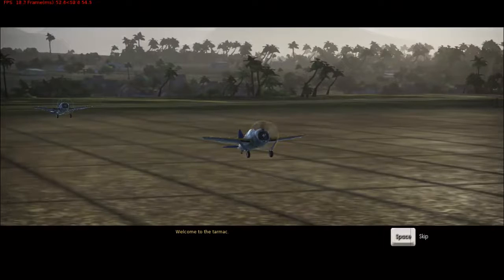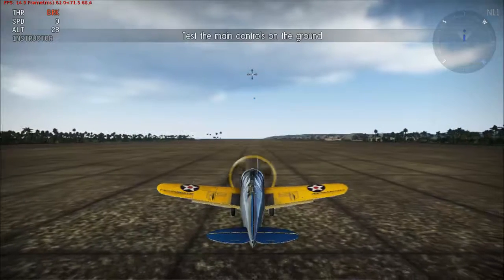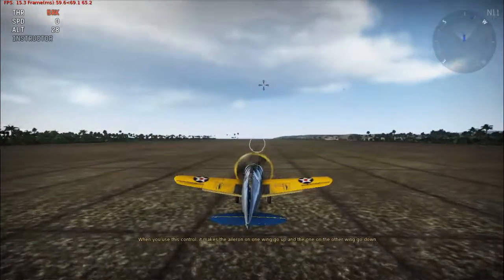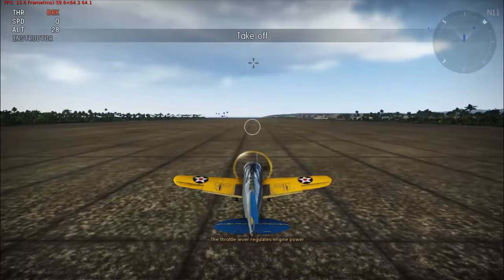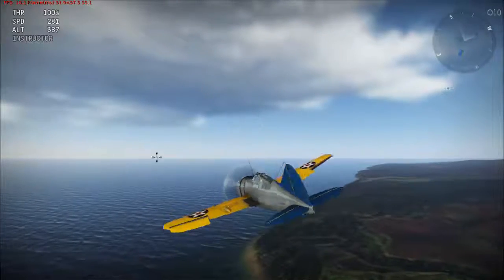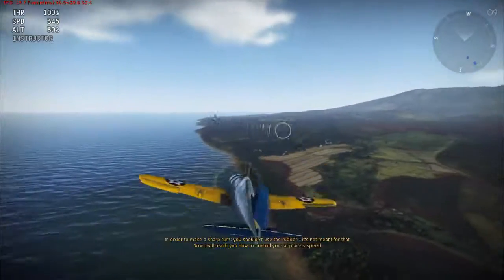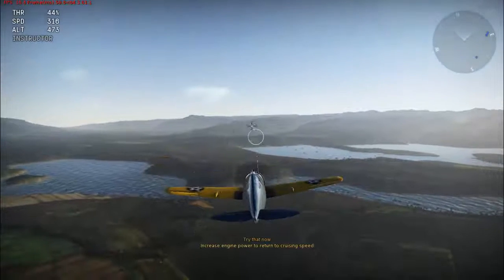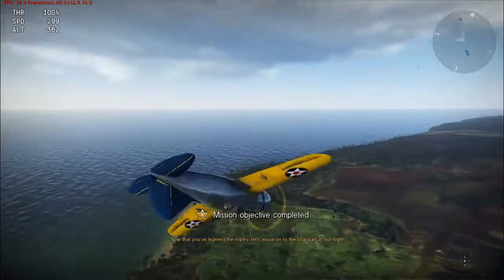War Thunder: We're Going Down! (War Thunder Open BETA)